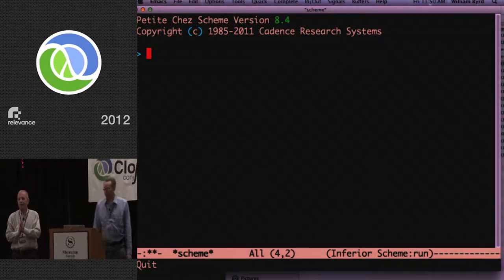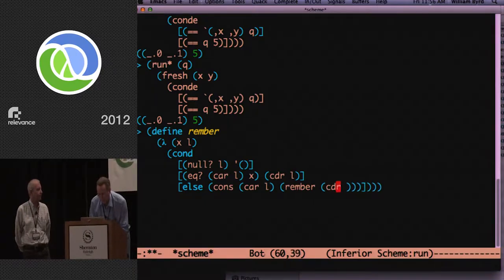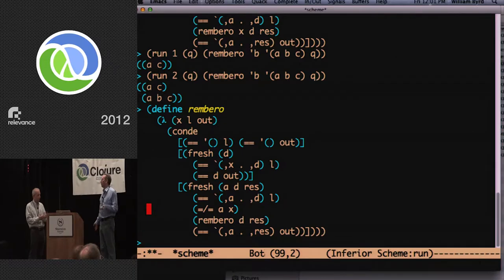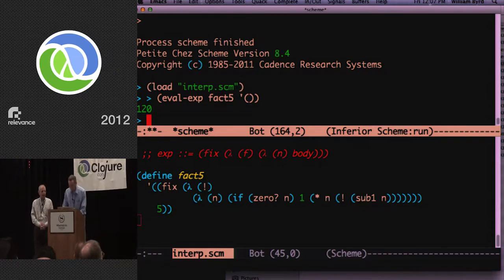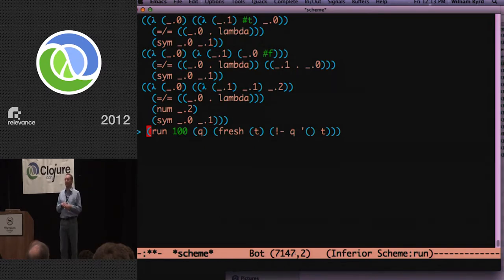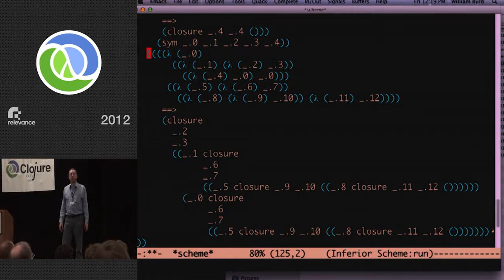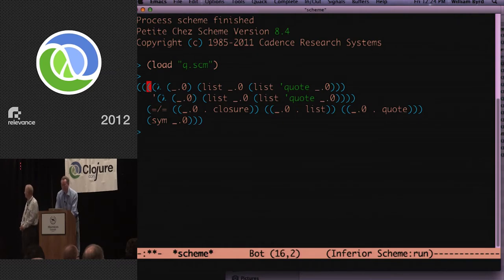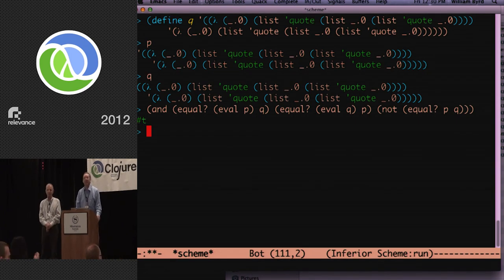Clojure Conj 2012 - MiniKanren Philosophy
MiniKanren Philosophy by: Daniel P. Friedman

David Nolen's popular core.logic library is based on miniKanren, a relational (logic) language embedded in Scheme. Two of the designers of miniKanren, William Byrd and Daniel Friedman, will describe the philosophy behind the design and implementation of miniKanren, and explain their thought process when writing miniKanren programs. They will also discuss the strengths and weaknesses of miniKanren, demonstrate several experimental language extensions, and explain what's next in the development of miniKanren.